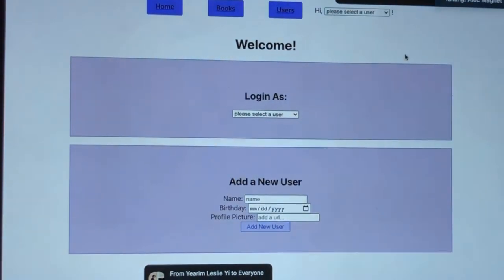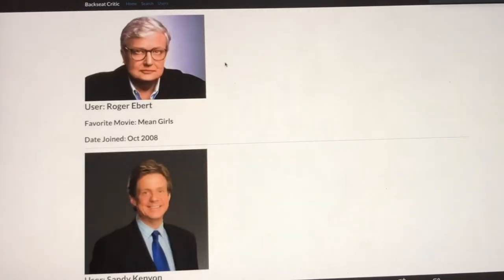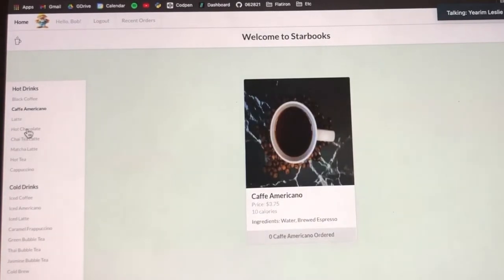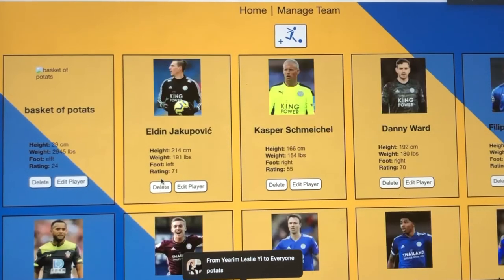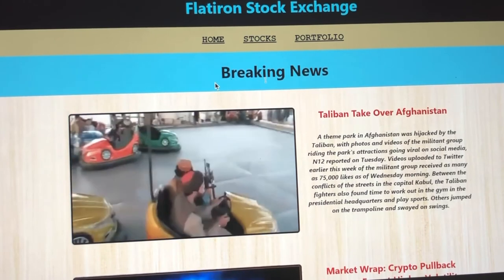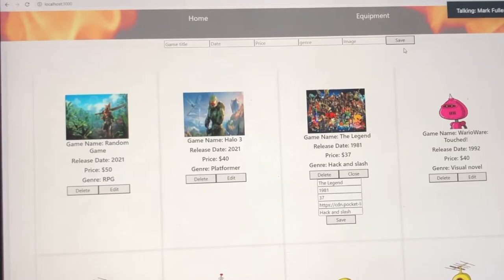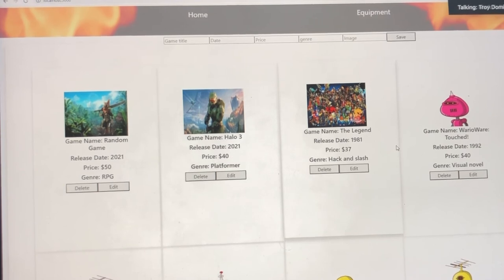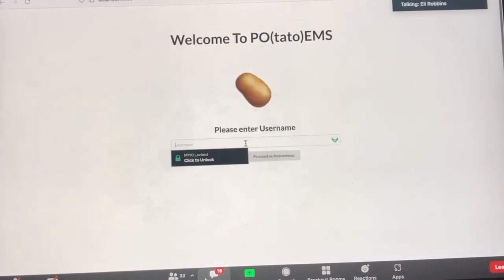Day in the life of a coding bootcamp student | Full-stack project week | Phase 3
Howdy,

0:00 Project week standup
2:54 Project group revealed!
5:08 Post-project meeting thoughts
6:03 Flatiron alum pep talk
10:21 Project group 1
13:35 Project group 2
16:09 Project group 3
18:49 Project group 4
22:16 Project group 5
25:10 Project group 6
28:29 Project group 7
33:14 Project group 8
38:33 Project group 9
42:45 Final remarks, phase 3 finished!